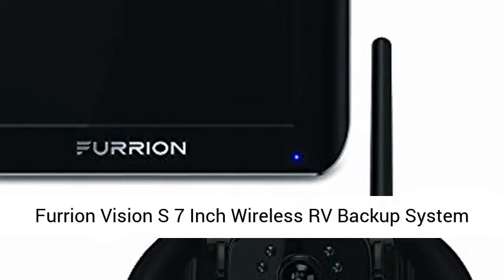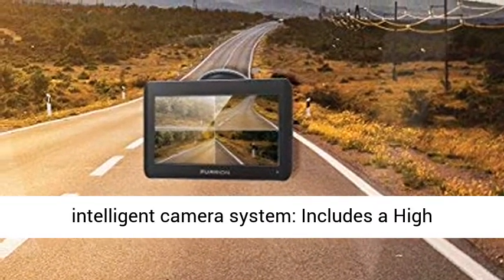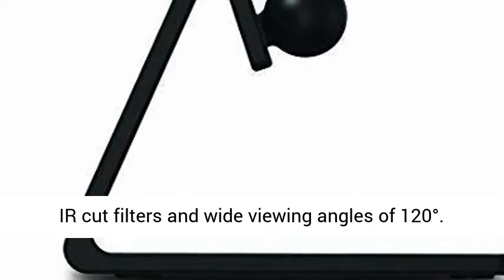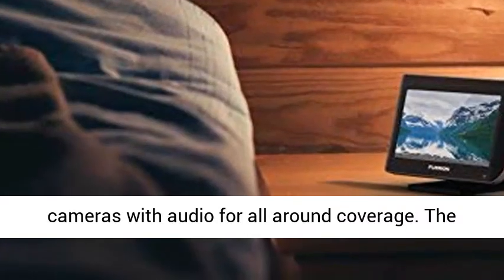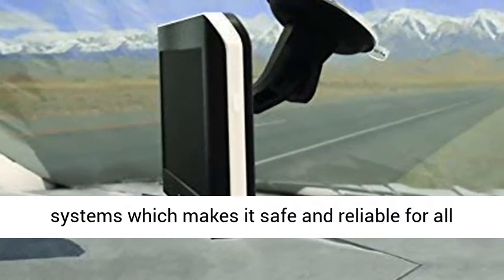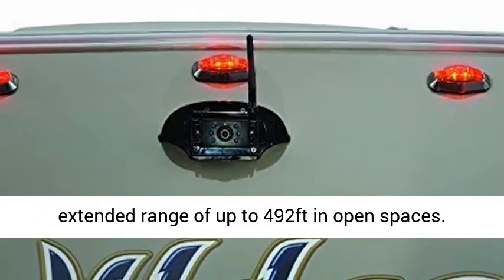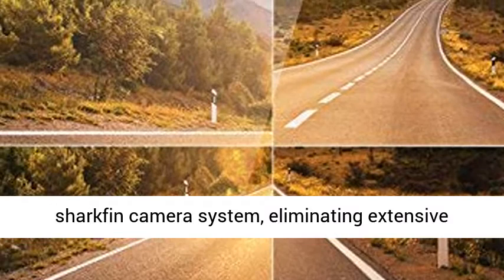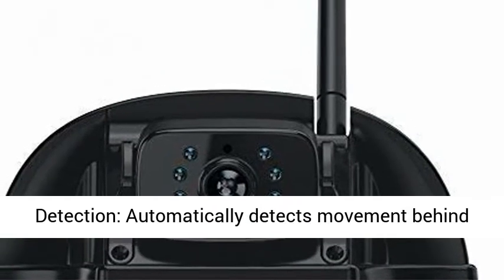Wireless RV Backup System with 1 Rear Sharkfin Camera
Durable and intelligent camera system: Includes a High Resolution (720x480) IP65 waterproof camera with infrared night vision, live streaming, intelligent IR cut filters and wide viewing angles of 120°.
7" Touch Screen Anti-glare Monitor: Comes with park assist marker lines and displays up to 4 cameras with audio for all around coverage. The windshield and table mount allow for easy viewing.
Long Range Signal Strength: The 2.4GHz wireless communication digitally locks to the camera systems which makes it safe and reliable for all vehicle sizes. Tested for 50 ft at high speeds and extended range of up to 492ft in open spaces. Compatible with RVs, motorhomes, trucks, semi-trailers, box trucks, shuttle buses, commuter buses, and tractors.
Easy & Quick Installation: Most RVs are already prepped for the Vision S sharkfin camera system, eliminating extensive drilling requirements.
Microphone & Motion Detection: Automatically detects movement behind your RV to auto awake the display. The rear camera also includes a microphone with audio transmission for when you are backing up your vehicle.